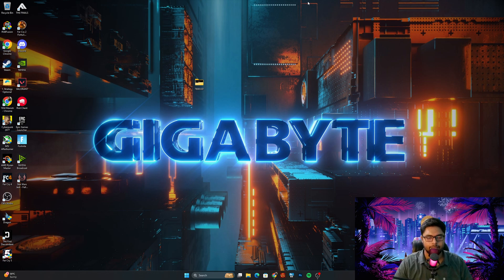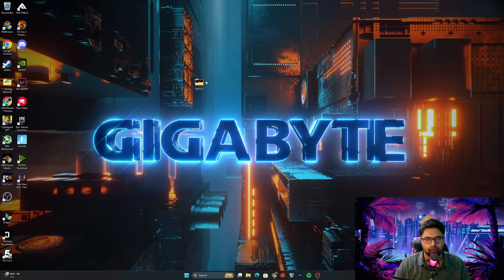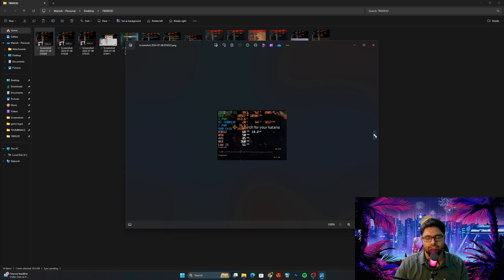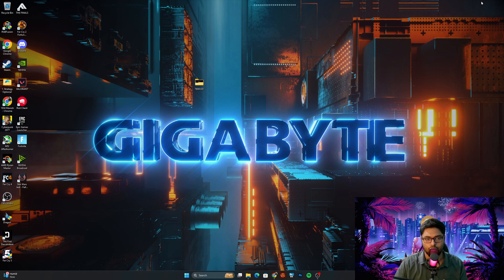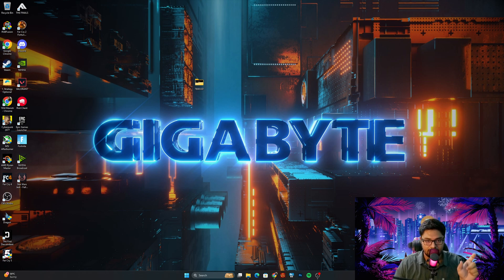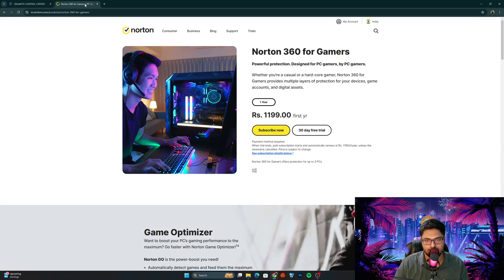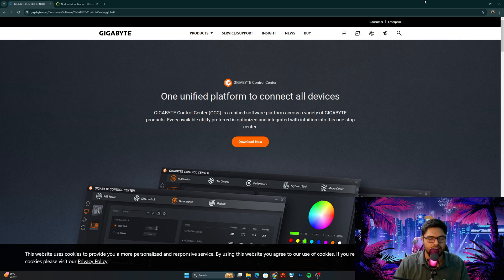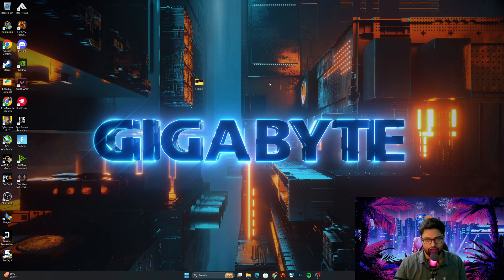Ryzen 7 7800X3D Low Clock Speeds | SIMPLE FIX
SYSTEM SPECS;
GPU            AORUS GeForce RTX 4070 Ti ELITE 12G
CPU            AMD Ryzen 7 7800X3D Gaming Processor
RAM           Trident Z5 Neo RGB
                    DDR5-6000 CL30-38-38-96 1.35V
                    32GB (2x16GB)
                    AMD EXPO
STORAGE  AORUS GEN4 7300 SSD
PSU            CORSAIR RMe Series RM850e
M.B.            X670 AORUS ELITE AX (rev.1.3)
AIO              MASTERLIQUID 360L CORE ARGB
CASE          MASTERBOX TD500 MESH V2
DISPLAY    GIGABYTE M27Q Gaming Monitor